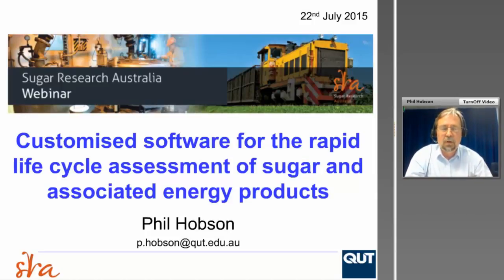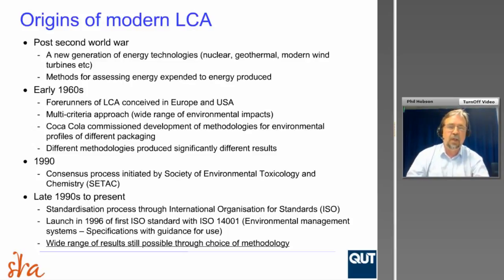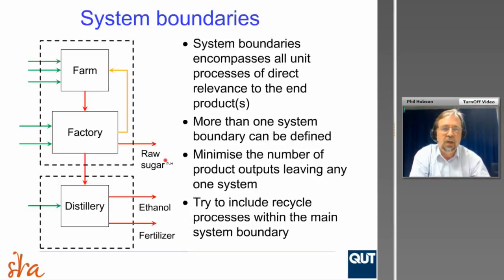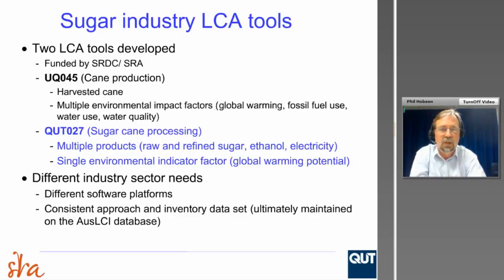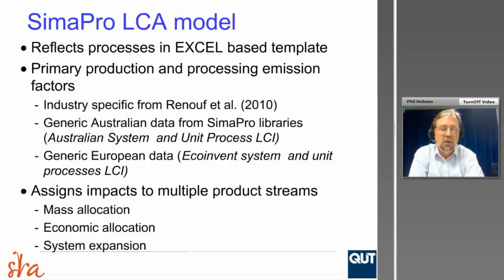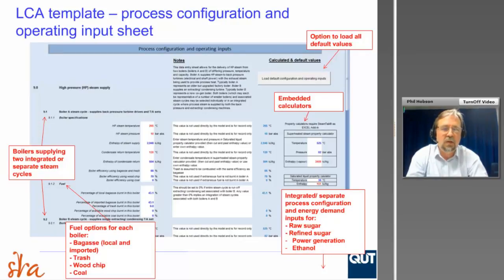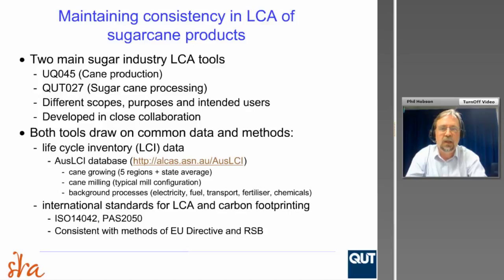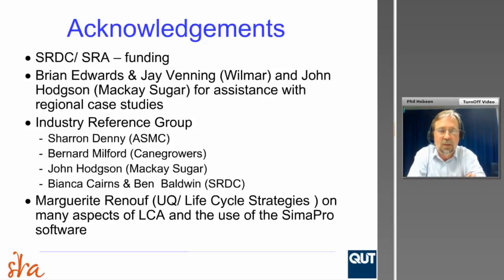Webinar 22 July 2015